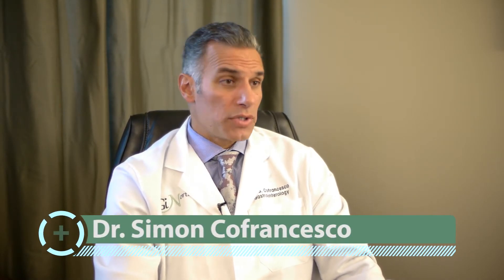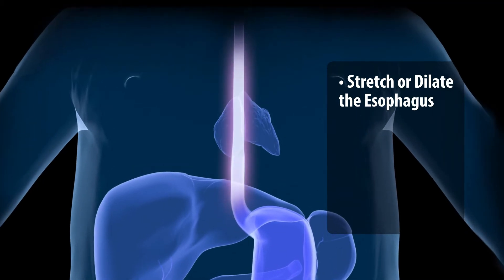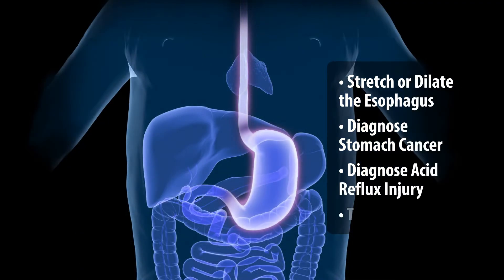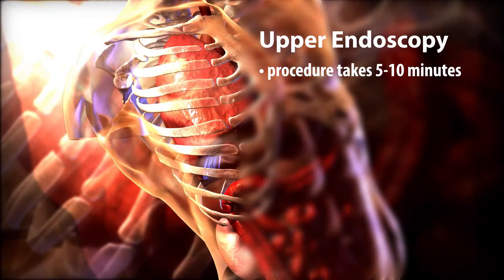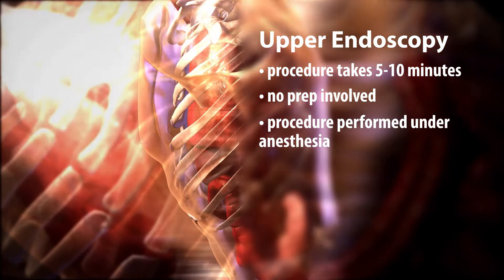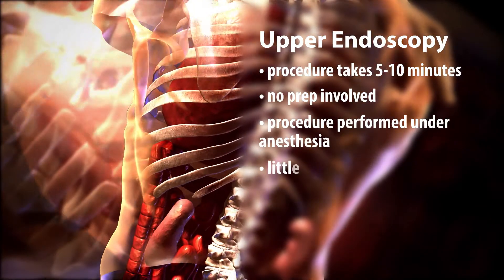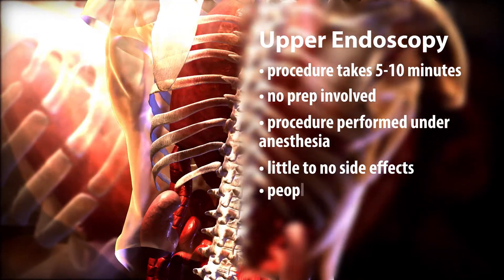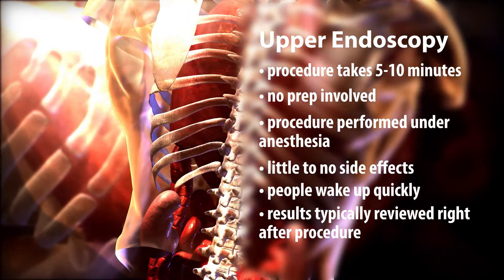GI North- Upper Endoscopy